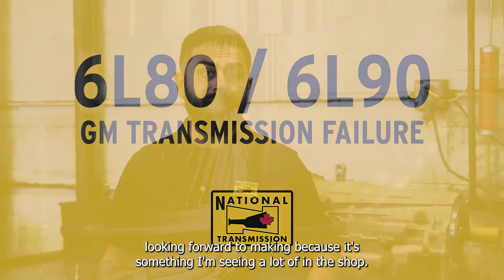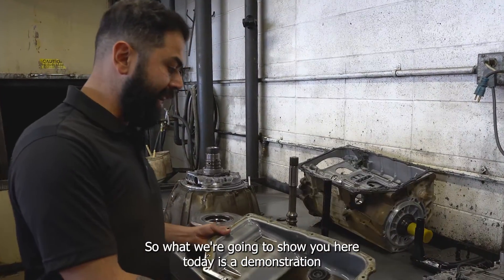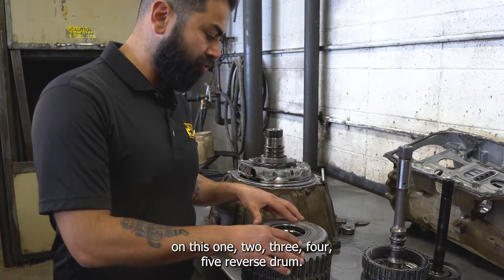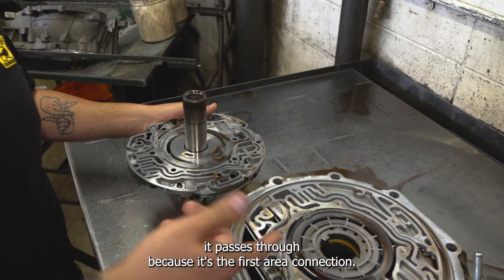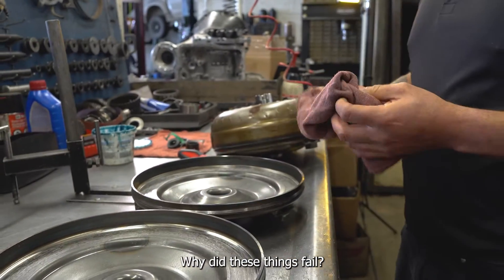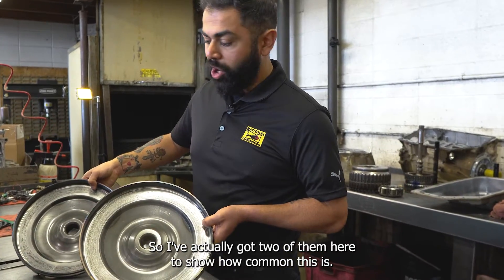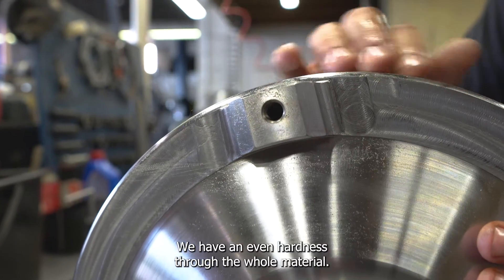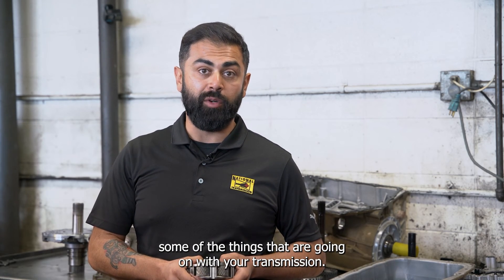How We Fix GM Transmission Failure (6L80 & 6L90)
If you have a GM Truck or Van with a 6-speed transmission, built after 2006, these issues are likely to affect your truck. If you tow/haul frequently, or need to ensure as little down-time in your truck as possible, there are pre-emptive maintenance repairs that can be undertaken to prevent transmission failure.

This video focuses on what is happening, why, and touches on how National Transmission has developed a bulletproof fix for this issue.
TIMESTAMPS

0:00 - Intro
0:50 - Transmission Tear-Down
1:01 - The Pan
1:33 -  Reverse Drum
2:47 - Pump Assembly
3:16 - Torque Converter
5:20 - The Solution

With five locations in Alberta to serve you best!
South Calgary
4701 Macleod Tr. S

Calgary NE
2432 23rd Ave. NE

Calgary NW
211 14th St. NW

Lethbridge
131 13th St.

Medicine Hat
3271 Dunmore Rd.